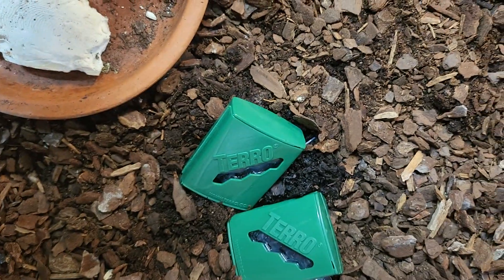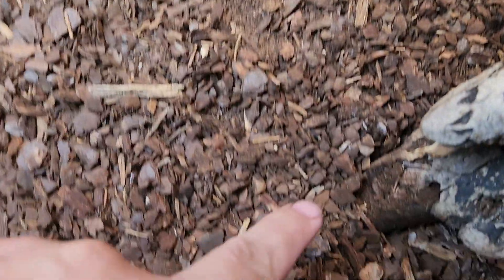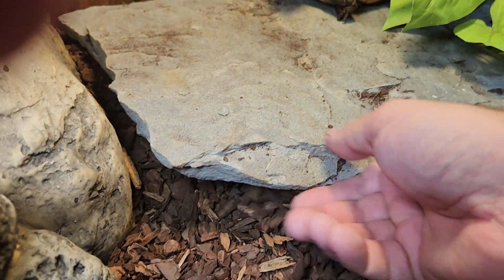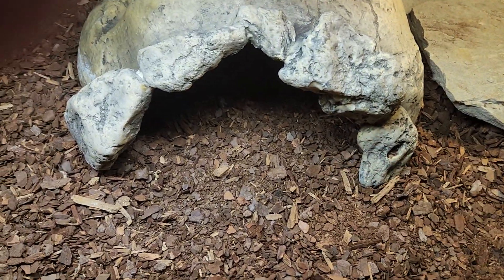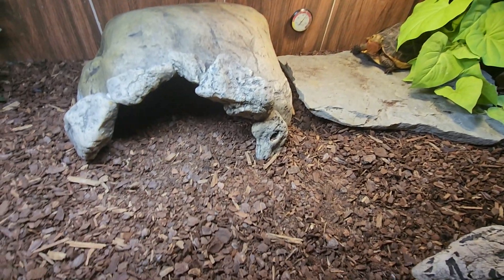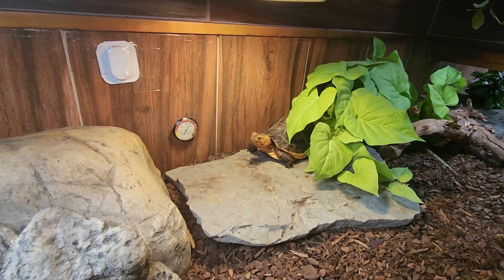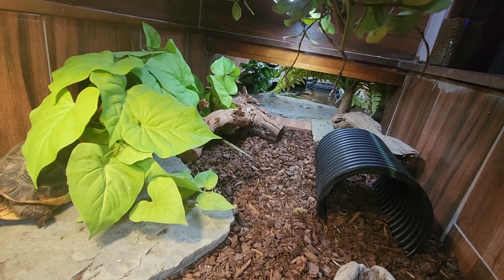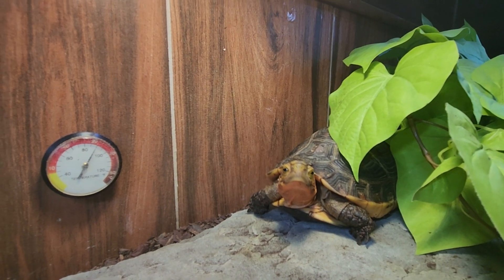Ants in Box Turtle indoor enclosure. part 1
Our indoor enclosure got ants again. box turtle chinese box turtle turtle enclosure